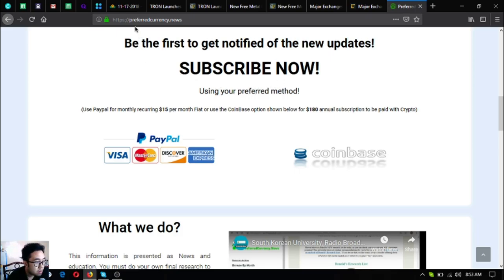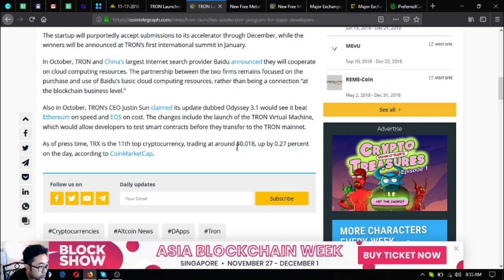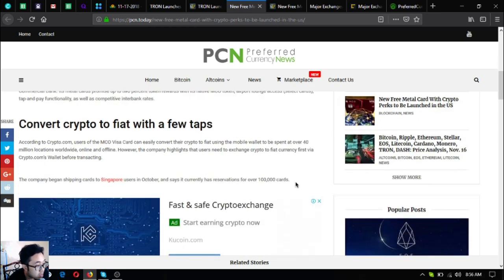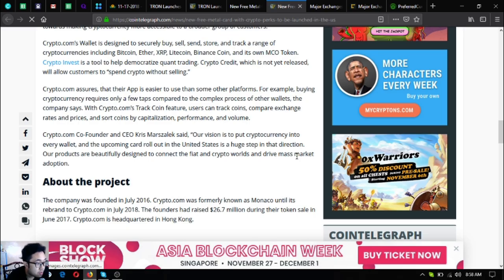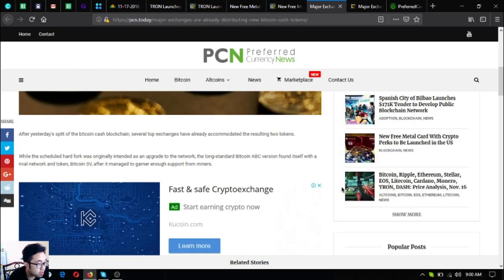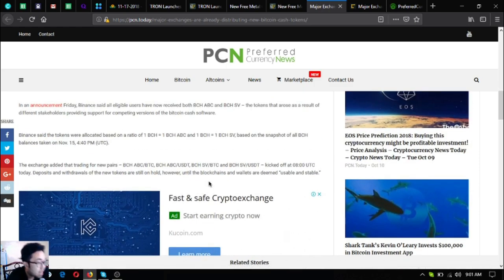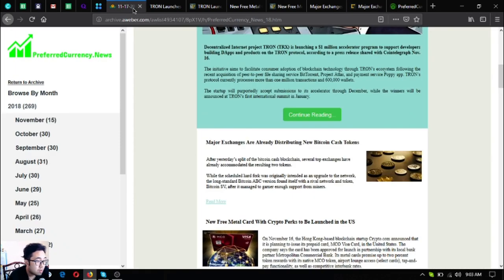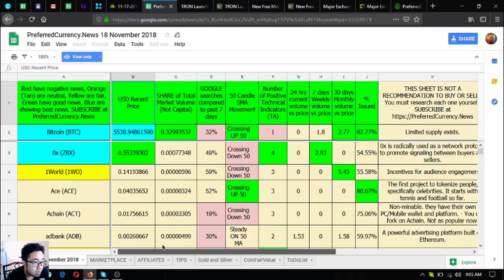PCN Newsletter Updates!